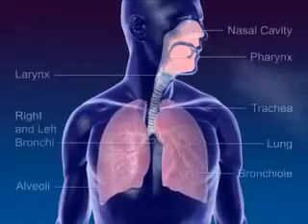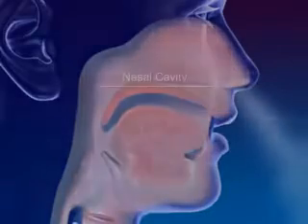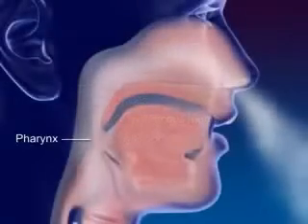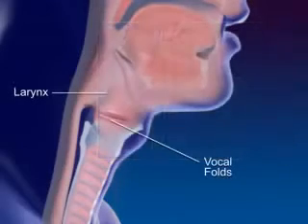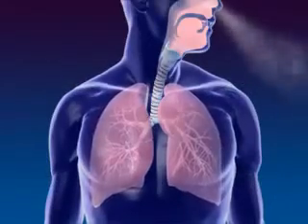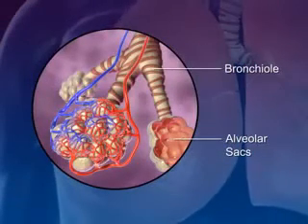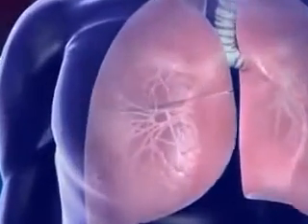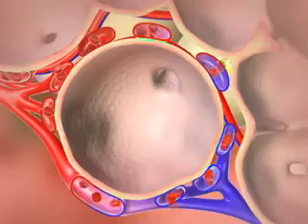The human body - Respiratory system - Hệ hô hấp ở người